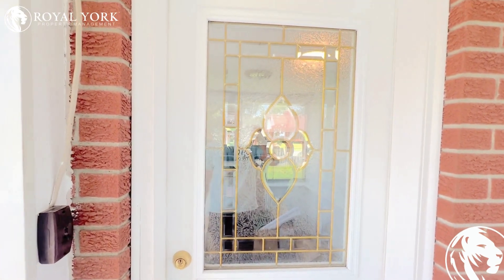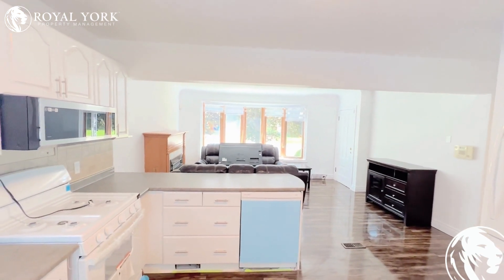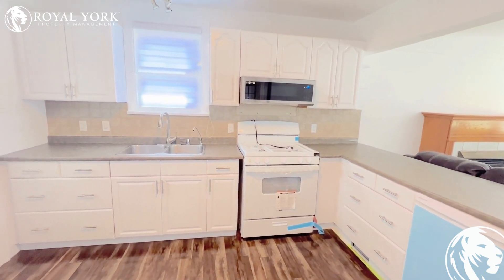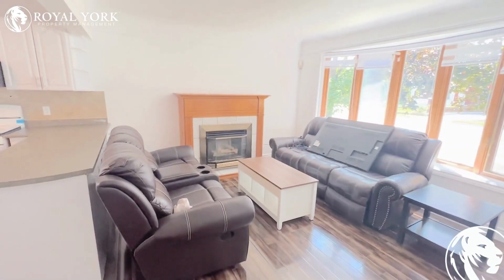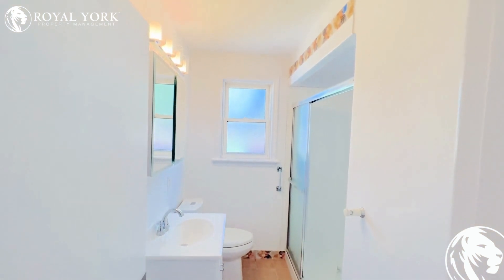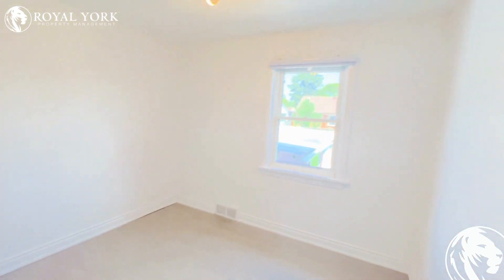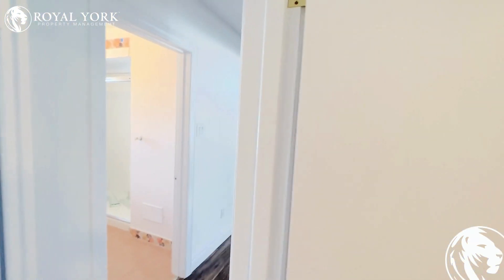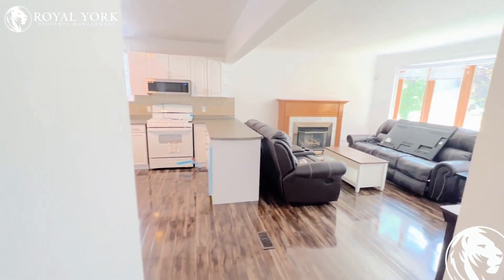2 BED 1 BATH - MAIN FLOOR FOR RENT - 256 MARGARET AVENUE, KITCHENER, ONTARIO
2 Bedrooms, 1 Bathroom, Near Parks, Public Transportation, Bus Stops, Schools, Shopping Malls, Grocery Stores, Restaurants, Bars and Sport Clubs. The unit also has an  Formica Countertops, Laminate Floors,  Private Terrace/Backyard  and Tons of Natural Light.

1-256 Margaret Avenue, Kitchener, Ontario N2H 4J7
Margaret Avenue and Guelph Street

Enjoy Special Rates From Our Partners:
Rogers
Bell
Apollo Insurance
Bad Boy Furniture
The Brick

UNIT AMENITIES:

2 Bedrooms | 1 Bathroom
*Newly Renovated Main Floor
*Upgraded Kitchen
*Formica Countertops
*White Appliances
*Dishwasher
*Microwave
*Laminate Floors
*8 Foot Ceiling
*Regular Closets
*Upgraded Back Splash
*Ensuite Bathroom
*Personal Thermostat
*Private Terrace/Backyard

Available Immediately!!